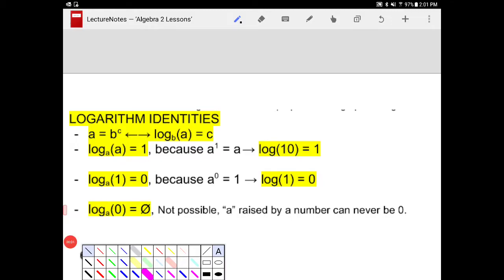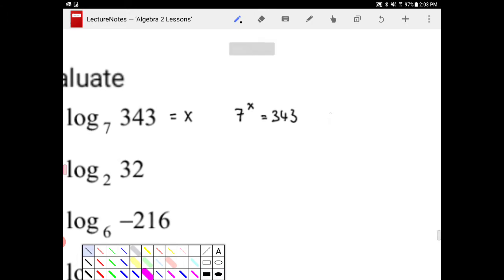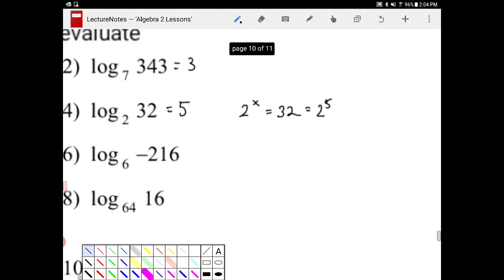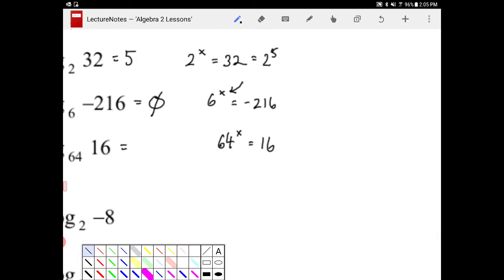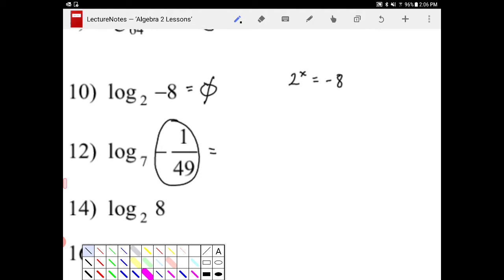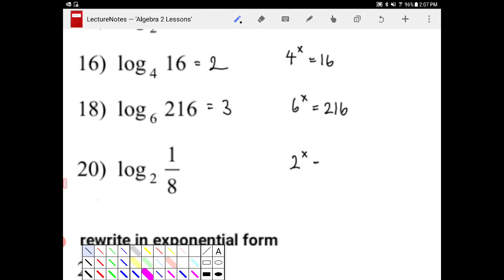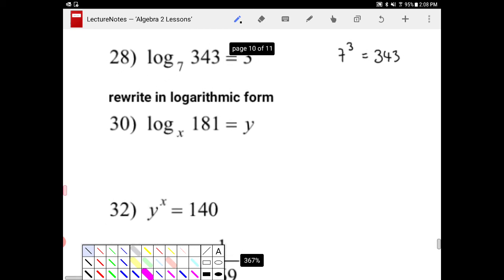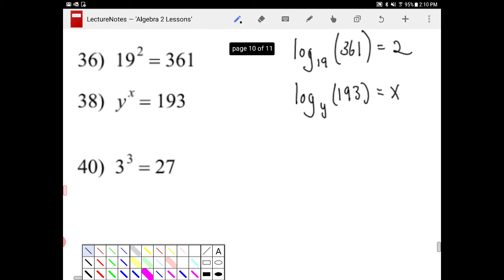Algebra 2 U6A04c1 Exercise on evaluating and converting logarithms to exponential form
Evaluating and converting logarithms to exponential form